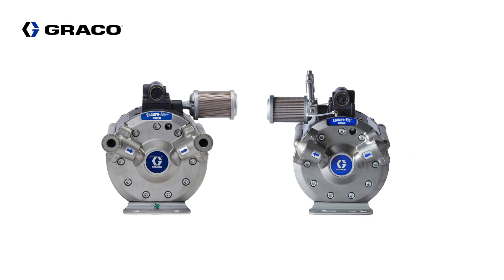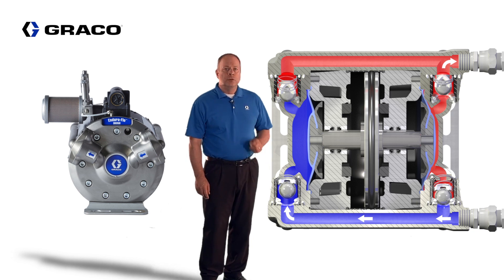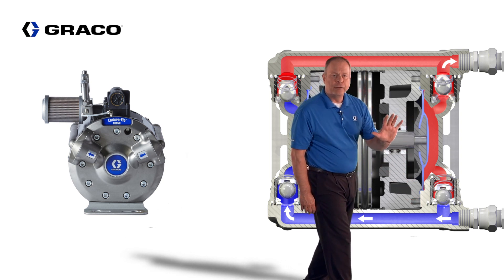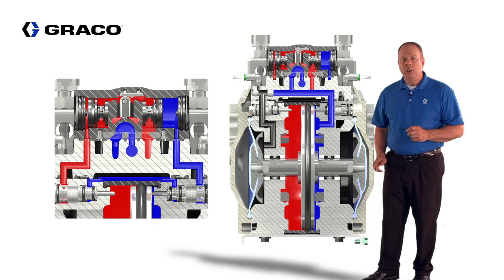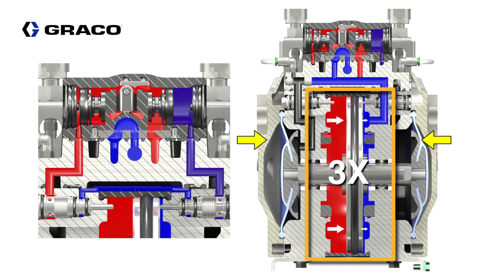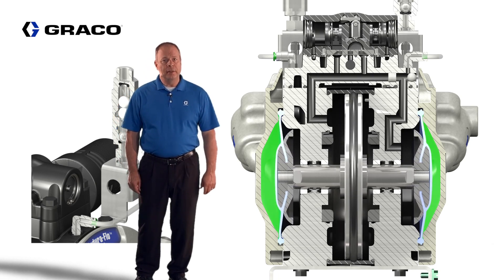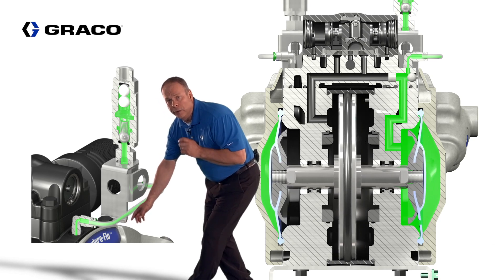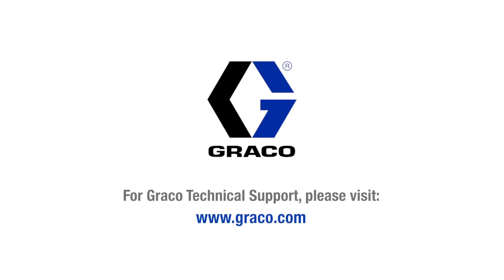3:1 Endura-Flo Air Operated Diaphragm Pump - Theory of Operation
Graco's 3:1 Endura-Flo pump is for customers who don't require high pressure, but want extended diaphragm life. This video reviews fluid operation, air operation, and benefits of the 3:1 air operated diaphragm pump.